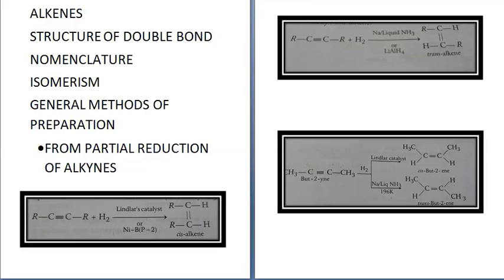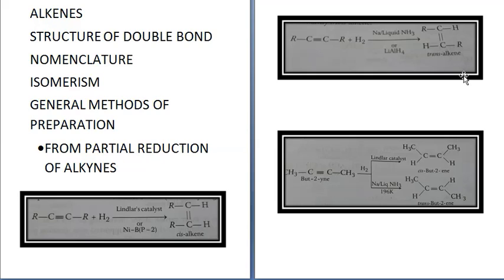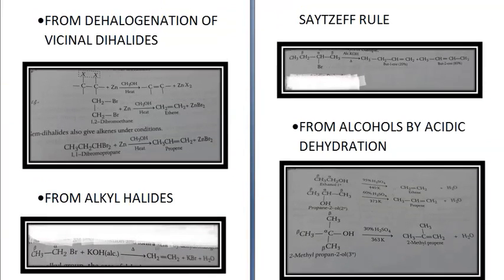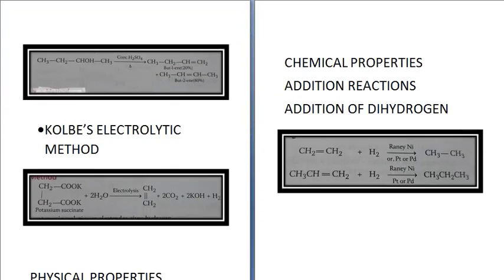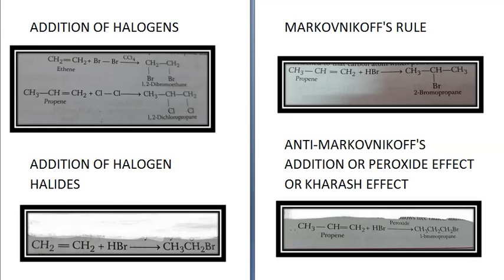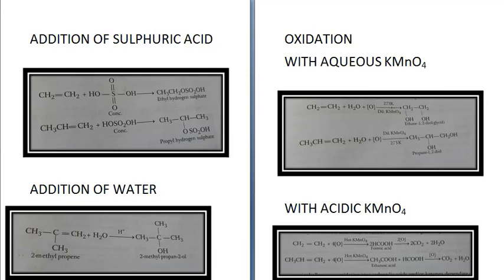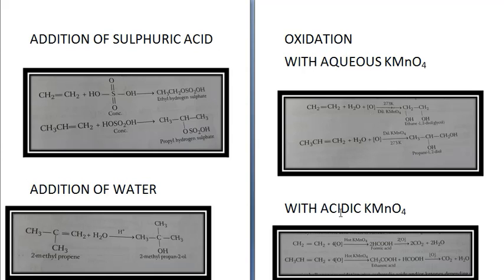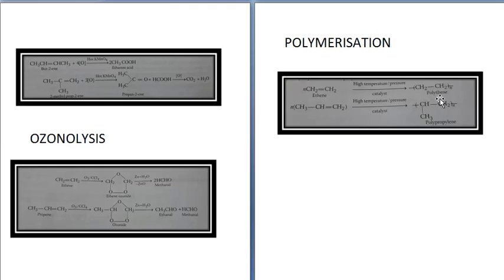ISC CLASS XI CHEMISTRY HYDROCARBONS 2